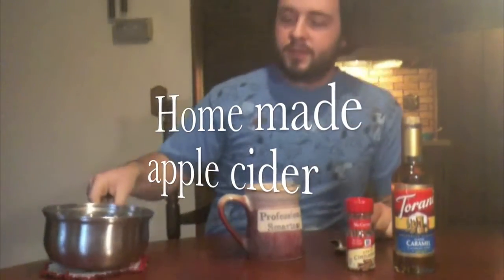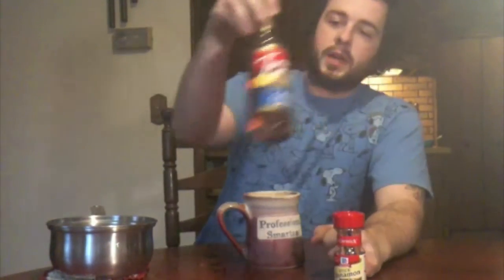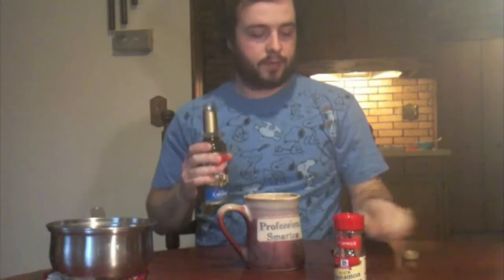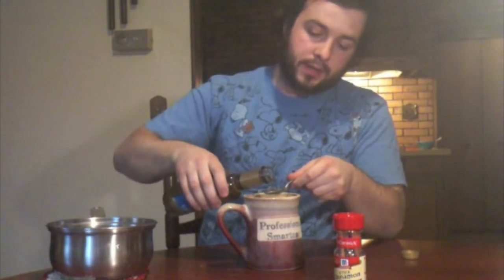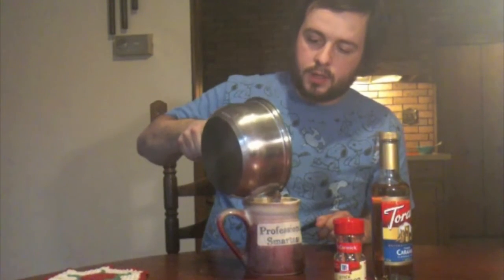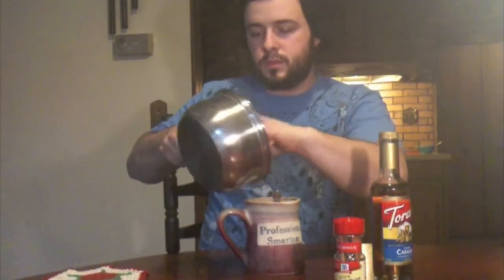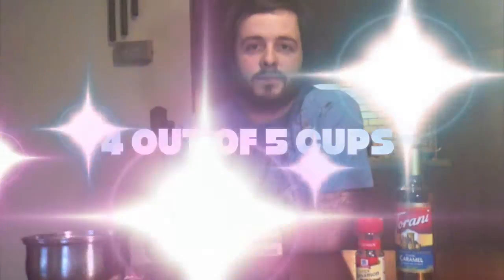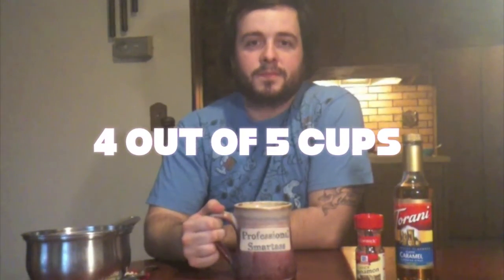Harvest Apple Cider Recipe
Nate from Guilt Free Drinks teaches you how to make a delicious Harvest Apple Cider.